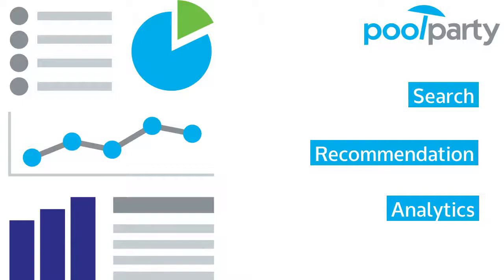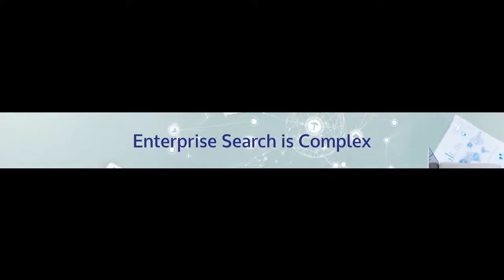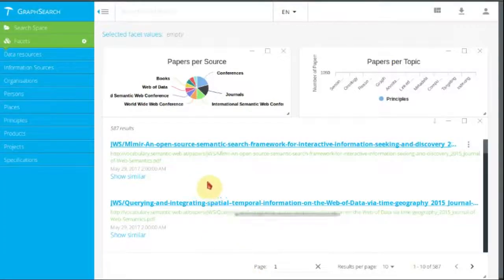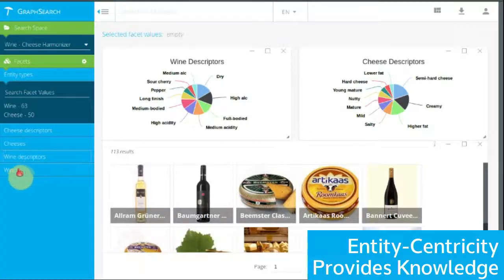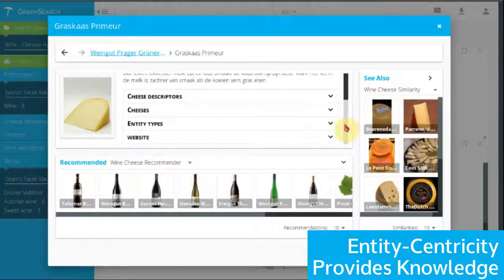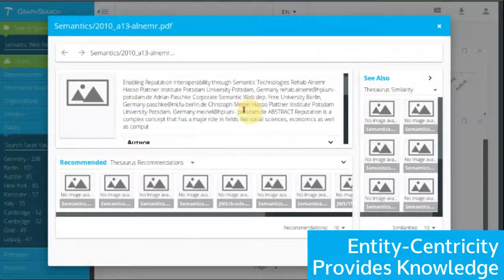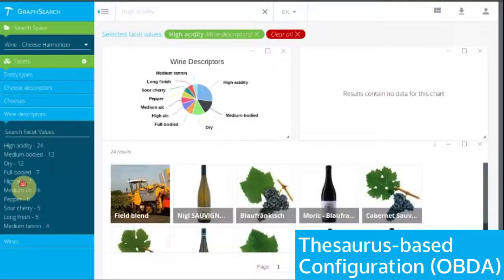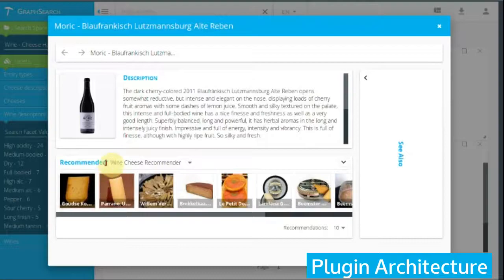PoolParty GraphSearch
PoolParty GraphSearch is an integral component of PoolParty Semantic Suite. It enables you to provide an agile, entity-centric search, recommendation and analytics front-end that resides entirely on semantic web technologies and knowledge graphs.

PoolParty GraphSearch leverages all of PoolParty’s capabilities. This means you have artificial intelligence based on Semantic Web technologies and machine learning at your disposal.